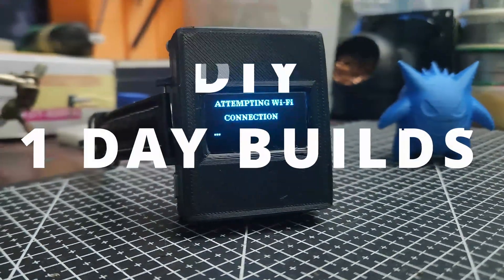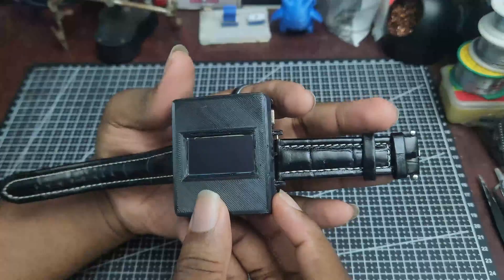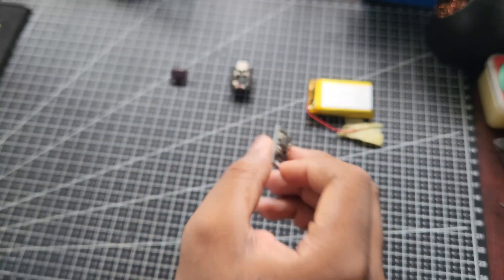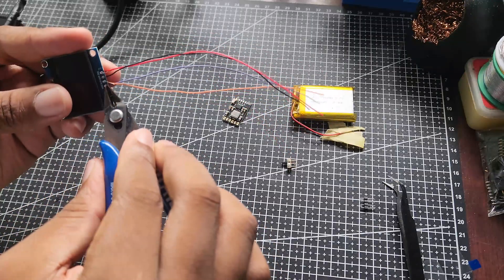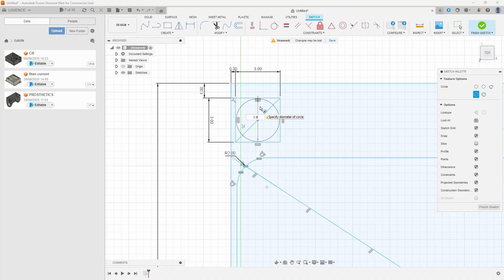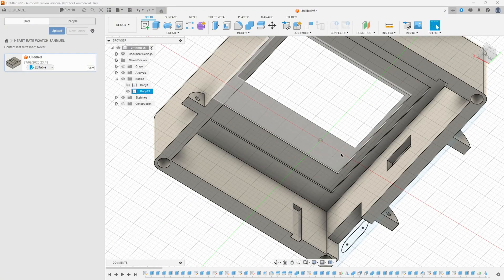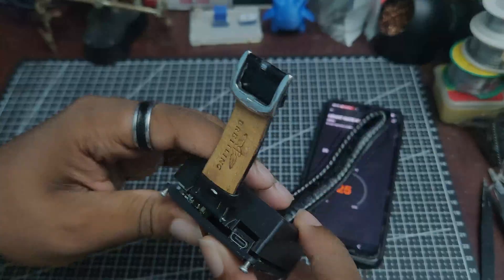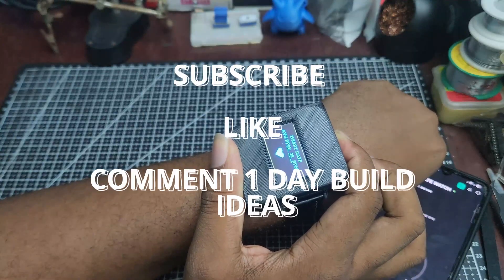I Built a Simple Heart Rate Watch You Can Build Too | DIY 1 Day Builds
Build your own DIY heart rate watch in just one day! 🕒
Using the ESP32-C3 Super Mini and MAX30102 sensor, I show how to design, 3D print, and assemble a compact smartwatch that tracks your heart rate and connects to the Blynk IoT app.

What you’ll learn 👇
✅ How to pick components for wearable IoT projects
✅ Testing the MAX30102 heart rate sensor
✅ 3D modeling & printing the custom watch casing (Fusion 360)
✅ Soldering, wiring & final assembly
✅ Sending real-time data to your phone via Wi-Fi

A complete IoT + 3D printing + electronics build for beginners and makers alike.

🧰 Component List

- ESP32-C3 Super Mini (microcontroller with Wi-Fi)
- MAX30102 Heart Rate & SpO₂ Sensor
- 1.3” OLED Display
- Li-Po Battery (3.7V)
- TP4056 Li-Po Charge/Discharge Controller
- Type-C USB Port Module
- Mini Power Switch
- Jumper Wires (22 AWG for compact wiring)
- 3D Printed Watch Case (custom Fusion 360 design)
- Screws, glue & watch straps

00:00 - 1 Day Build Series introduction
01:48 - Heart Rate Monitoring
02:00 - Project Objectives
02:40 - component list
03:30 - Assembly Process
04:58 - 3D modelling
07:59 - Assembly and coupling
09:15 - Programming and sequence of operation

📲FOLLOW US- Instagram, TikTok, linkdin, X (twitter)

👍 Like the video if you learned something

🎵 MUSIC CREDIT
♫ Song: Patches
♫ Song: Trinity
♫ Song: Bubblegum